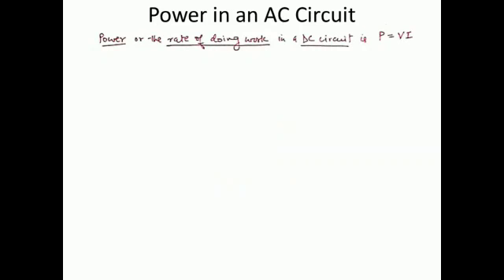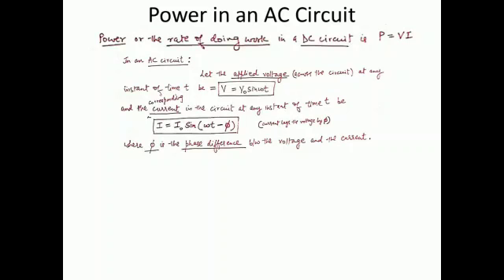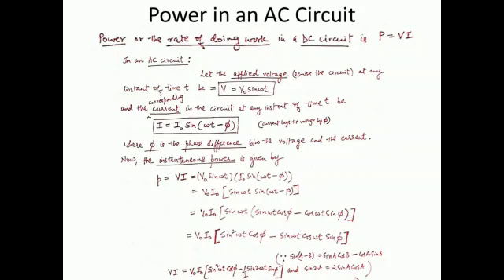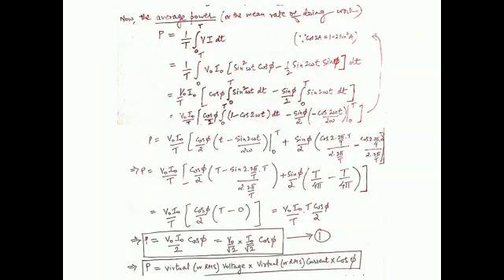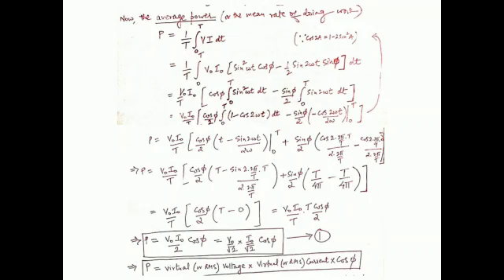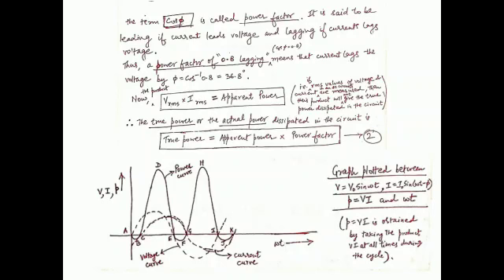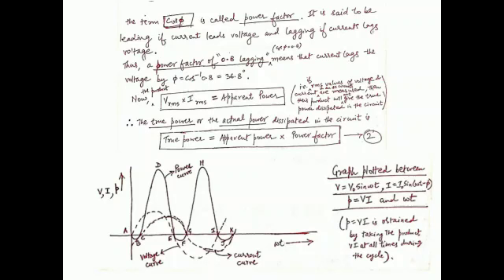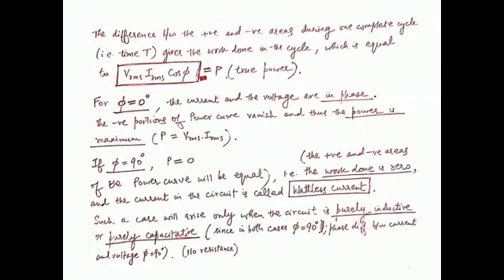AC Circuits Power in an AC circuit